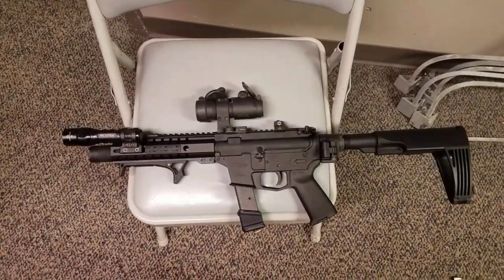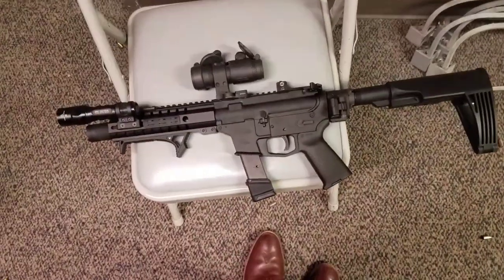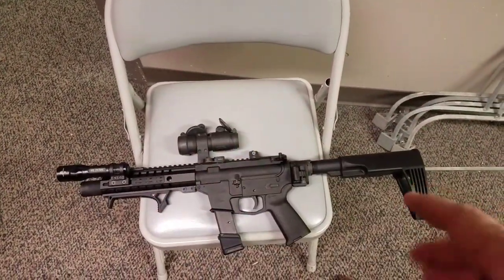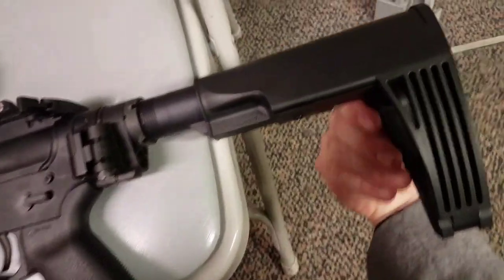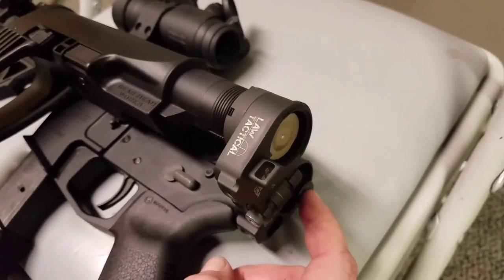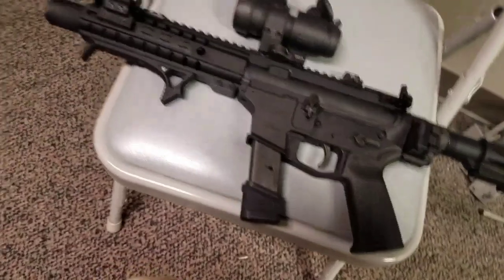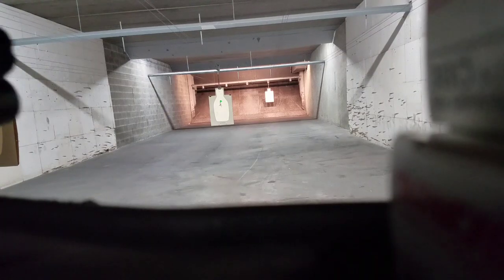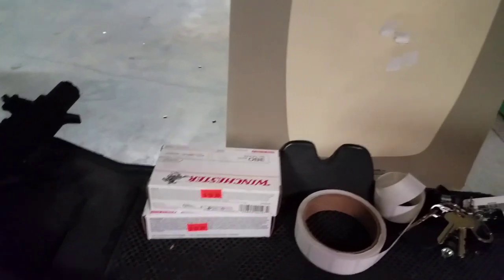CMMG Guard MkGs 9mm Initial Range Impressions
Full review coming but I wanted to share my initial impressions as I ran some of the 1st rounds through the CMMG.

Forgive the poor videography and production value. Better stuff to come with this "rifle."